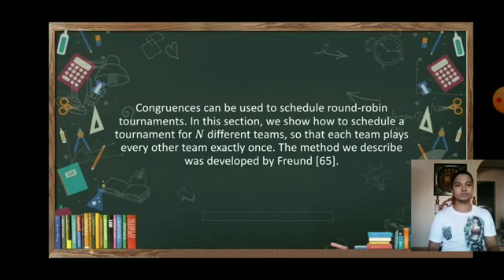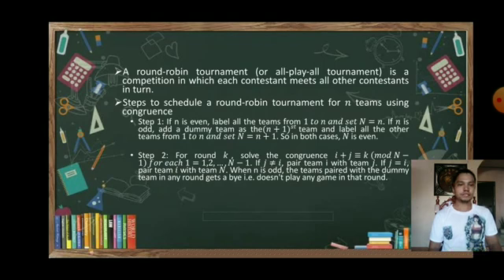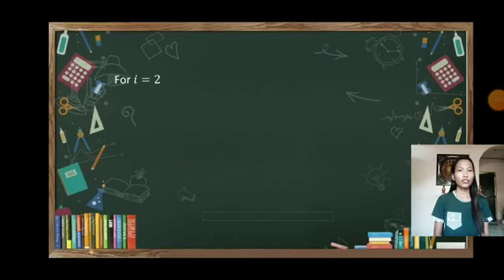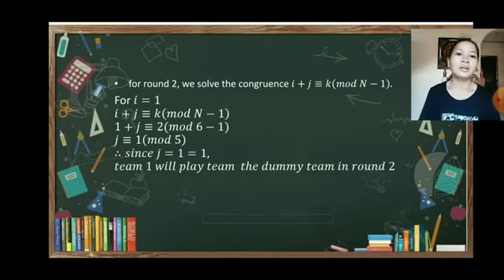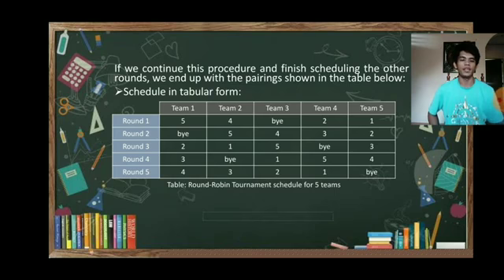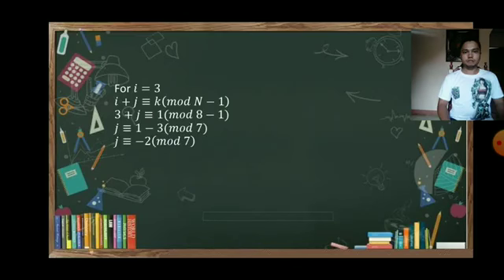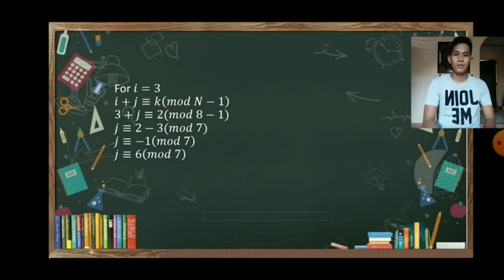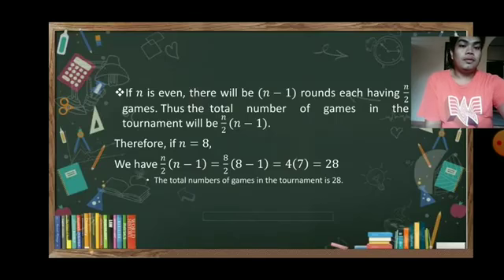Round-Robin Tournament (BS MATH-3A class)